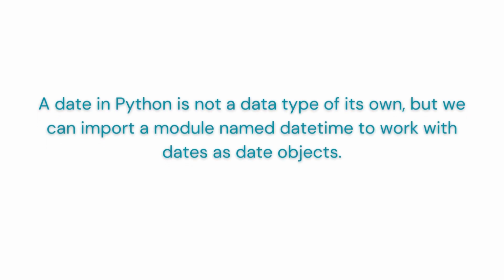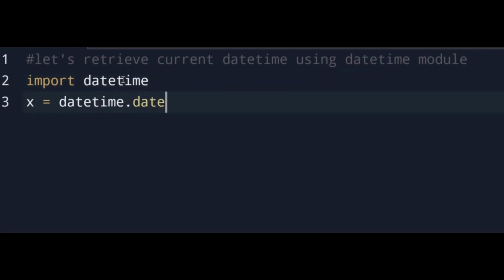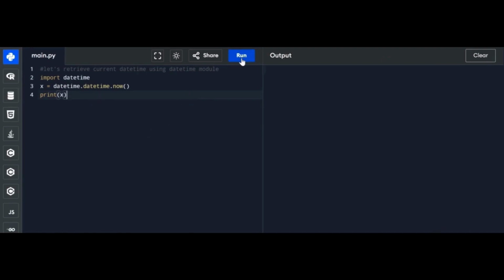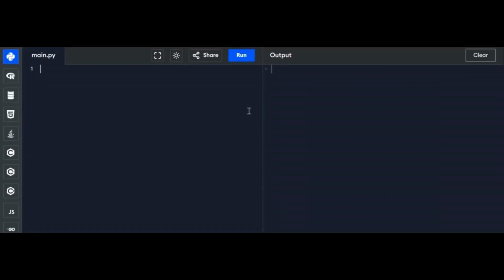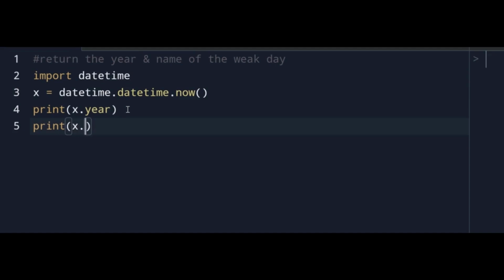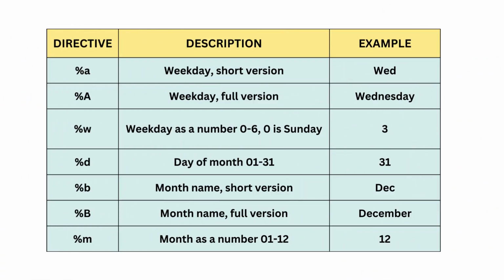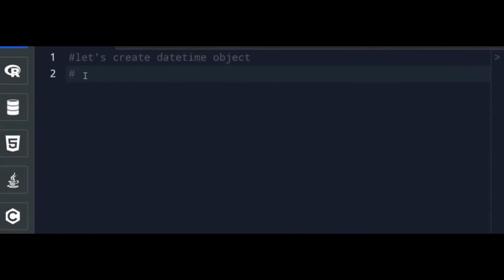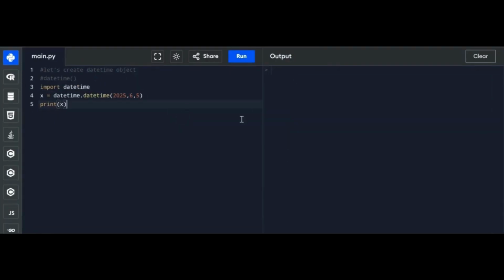Python Datetime (session - 18)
In this video, we will learn about the date object in Python, how to create a datetime object, how to import a datetime module, how to get current datetime details, how to get a specified datetime/weekday name, and more.